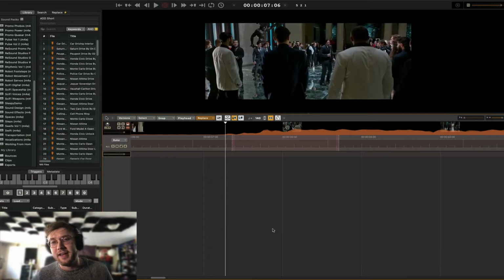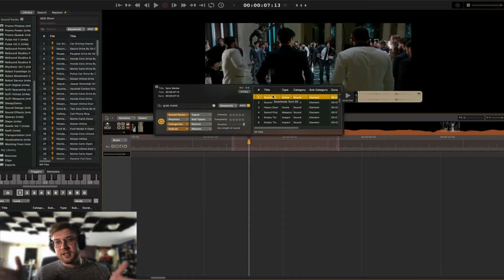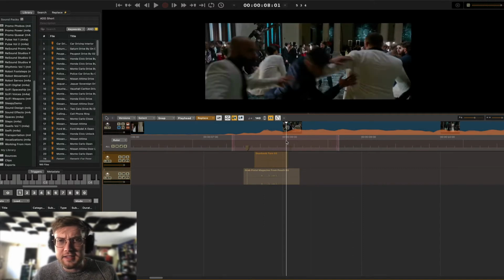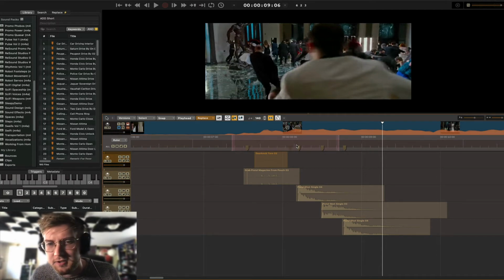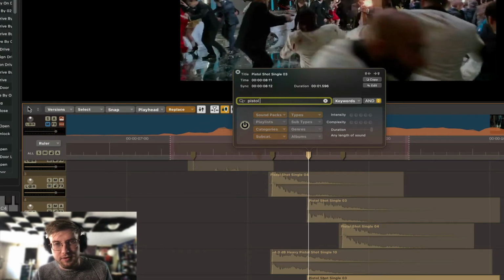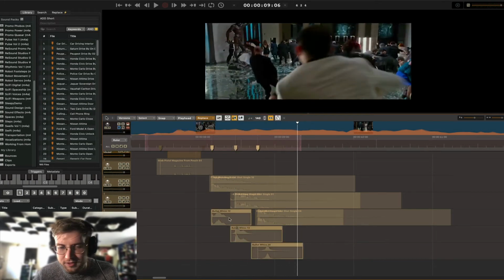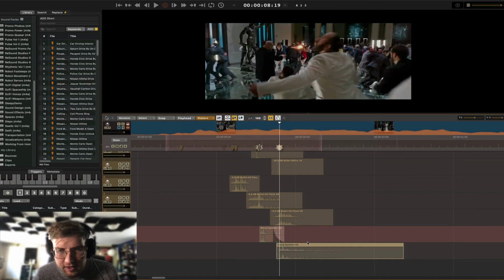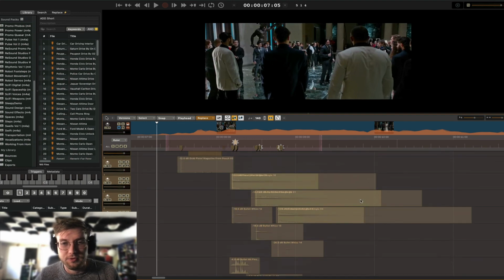How to Create Great Sounding Gun Fights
Gun Fights seem to be in every other movie but they can be tricky to make believable. Let's walk through the elements of creating a realistic sounding gun fight in Audio Design Desk